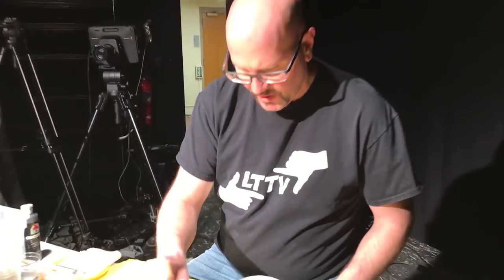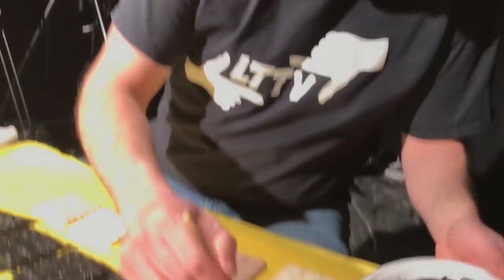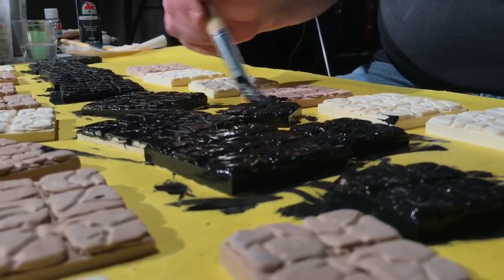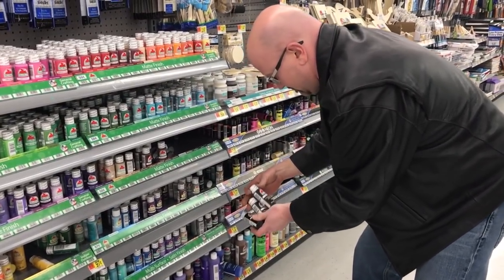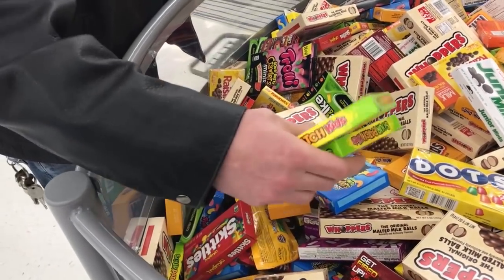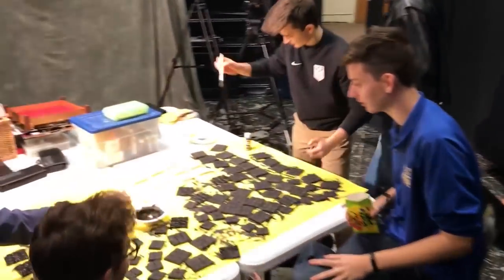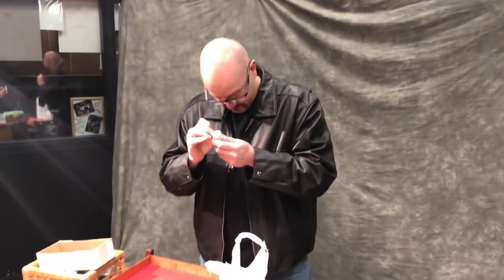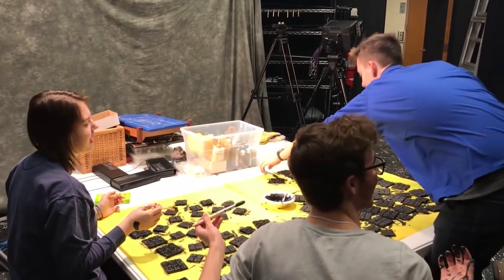Behind The Scenes - "D&D with High School Students" - Painting Dungeon Tiles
Behind the Scenes of "D&D with High School Students".  This is a little glimpse into our world.  Painting dungeon tiles, a trip to Walmart, lunch, and other foolery.

As mentioned in the video, your donation goes directly to the TV Club (no middleman taking a percentage).  The kids use the money for a lot of great things, like buying new equipment and reinvesting in our media program, participating in film festivals and competitions, attending conferences and industry events, and of course making purchases to improve the shows they produce.

==[ - MORE ON THE CAST & CREW - ]==

Tony K -
15 Year Phase by the Moonrays

D&D with High School Students